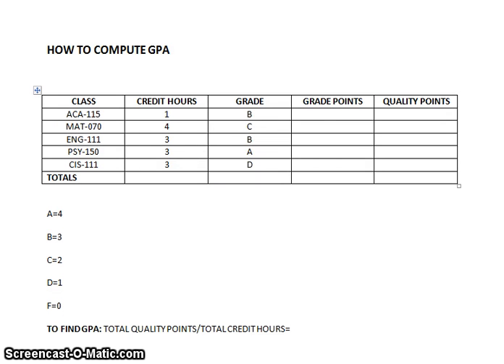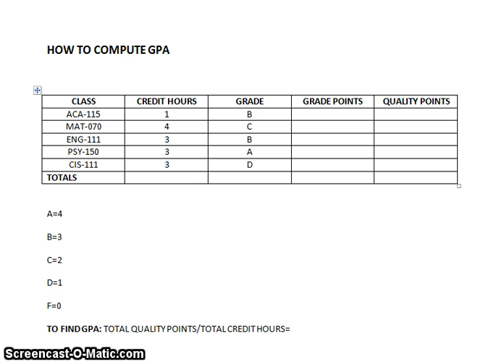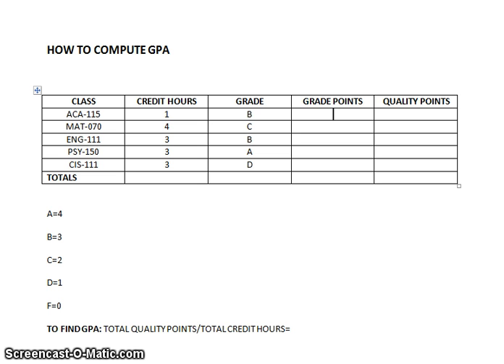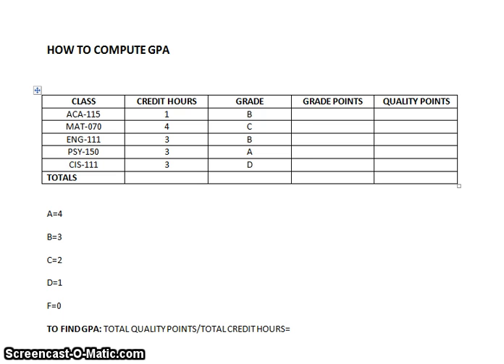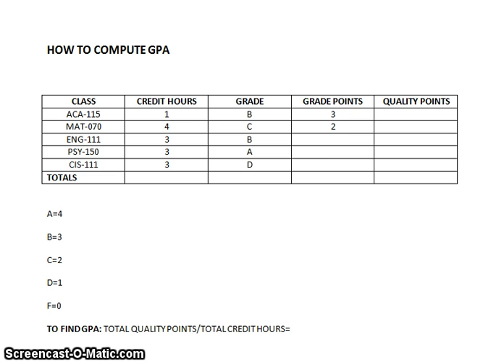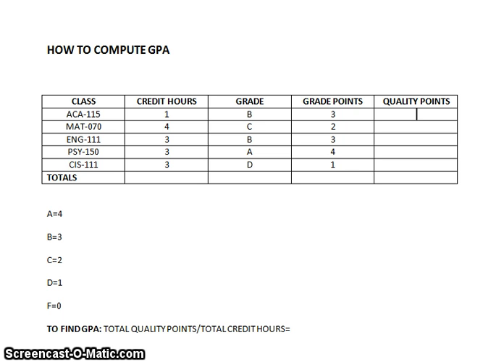Computing GPA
This tutorial will help you learn how to calculate GPA